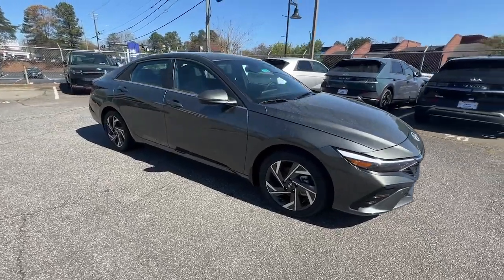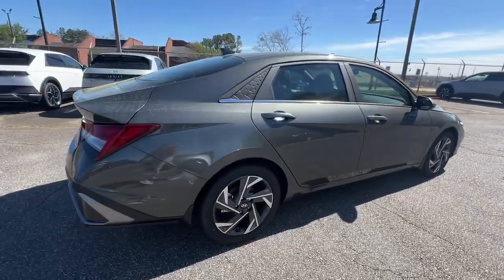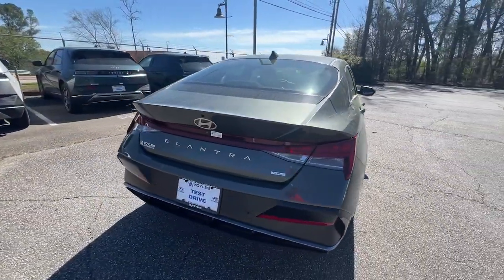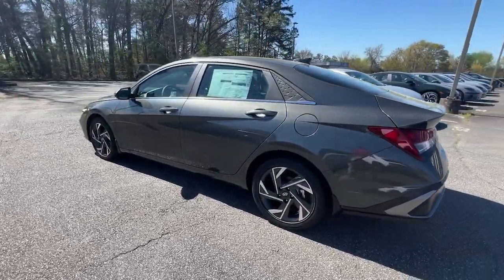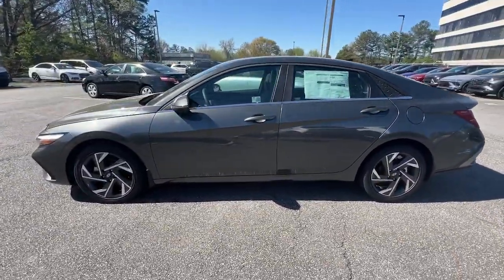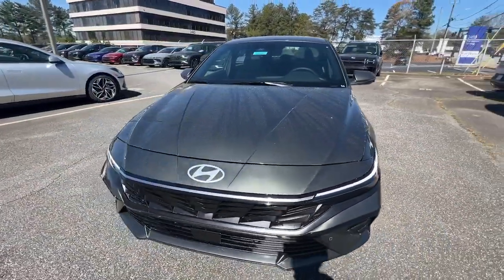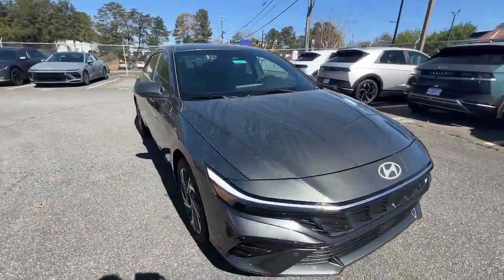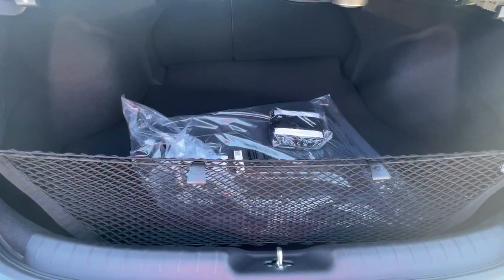2024 Hyundai Elantra_Hybrid Limited GA Smyrna, Marrietta, Atlanta, Alpharetta, Kennesaw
New 2024 Hyundai Elantra_Hybrid Limited available at Ed Voyles Hyundai Kia located in 2135 Cobb Pkwy SE, Smyrna, GA, 30080. Servicing the Smyrna, Marrietta, Atlanta, Alpharetta, Kennesaw area.

Hop into the  2024  Hyundai Elantra_Hybrid. This sleek Elantra Hybrid delivers eco-friendly fuel efficiency and a stylish, well-appointed cabin all at a surprisingly affordable price. Its user-friendly touchscreen infotainment system, roomy cabin, and standard driver-assist safety features help you make the most of your daily drive. These are just some of the great options this vehicle comes with: Intelligent Auto on/off High Beams, Pre-Collision System, Lane Departure Warning, Keyless Entry, HANDS-FREE LIFTGATE, Sun/Moonroof, Navigation System, Cooled Front Seat(s), Satellite Radio, Adaptive Cruise Control. Make the journey stylish and smart in this super-efficient Elantra Hybrid. Come in for a test drive. Our team will make it the best part of your day.